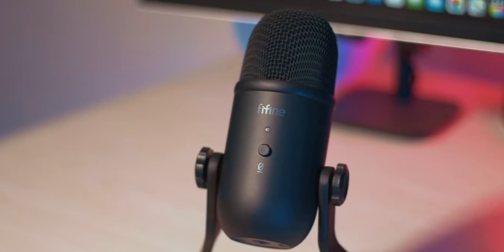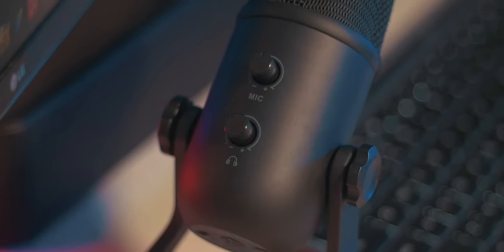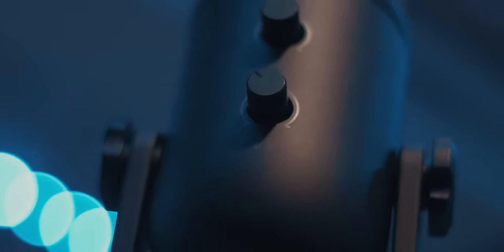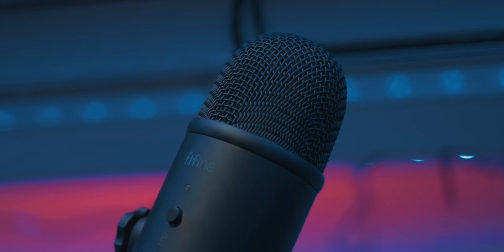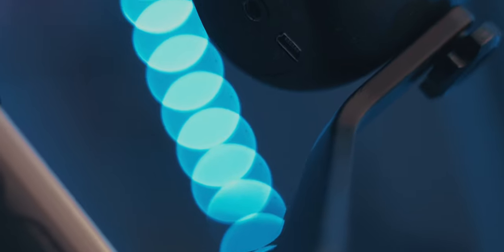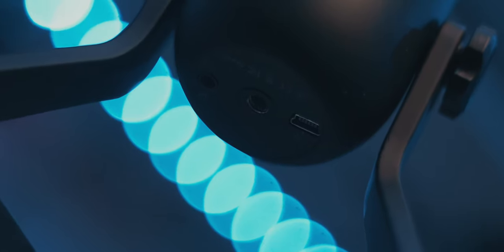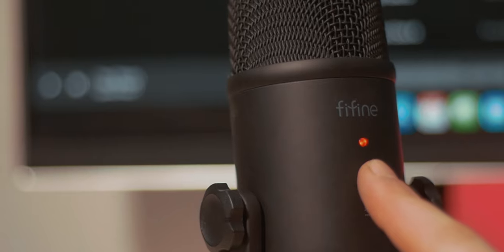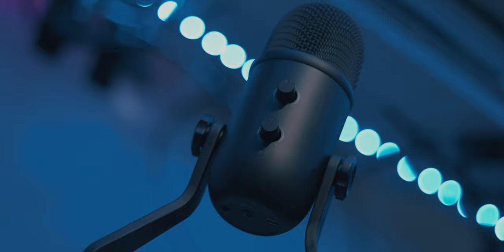Fifine K678 USB Microphone Review & Test (Blue Yeti Competitor)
This is one of the biggest Blue Yeti competitors out there and for $50 less this might just be a good bang for your buck!